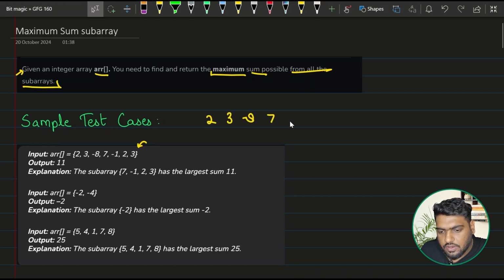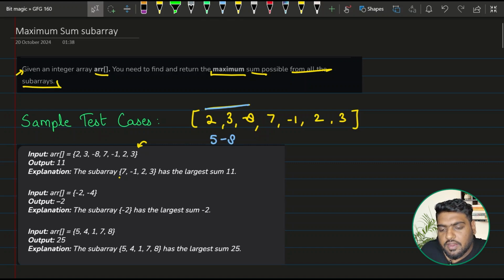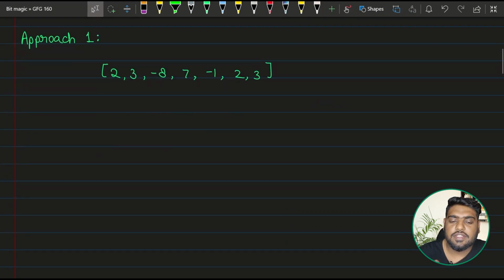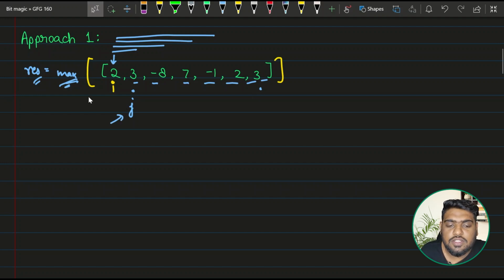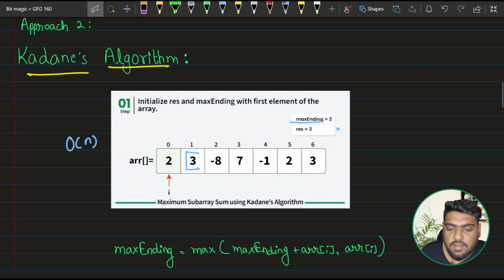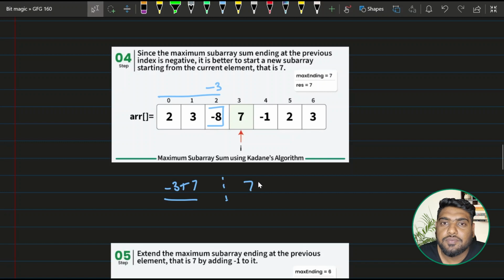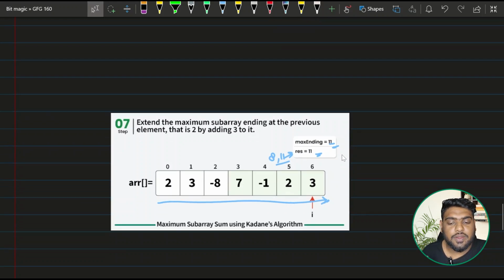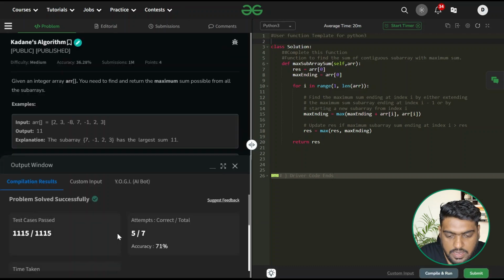GfG 160 | Day - 10 | Maximum Sum Subarray | 160 Days Daily DSA Problem Solving | GeeksforGeeks